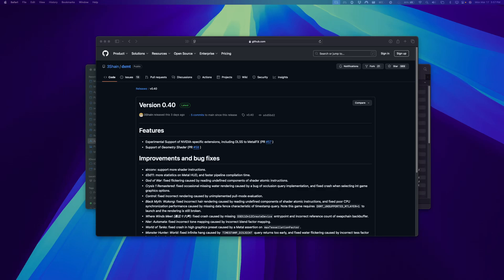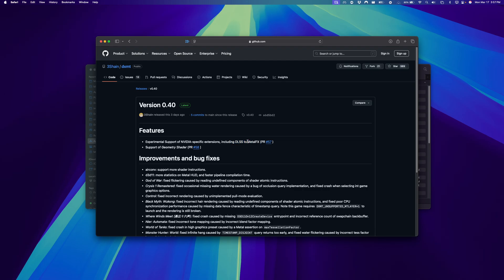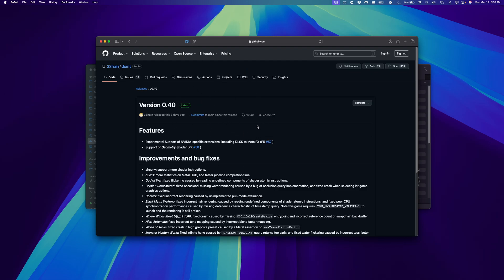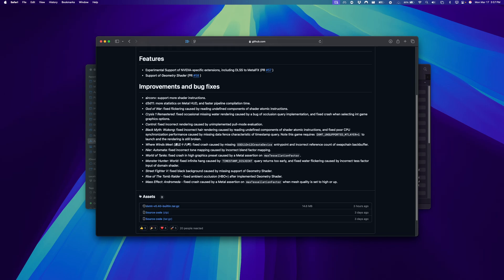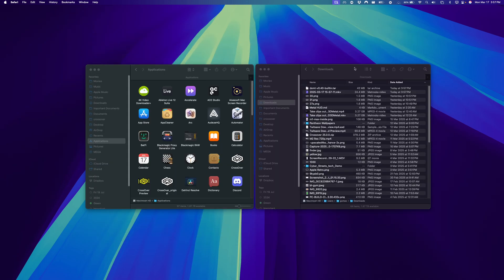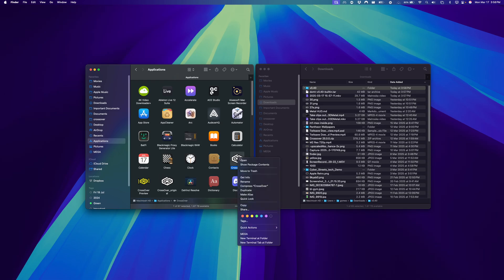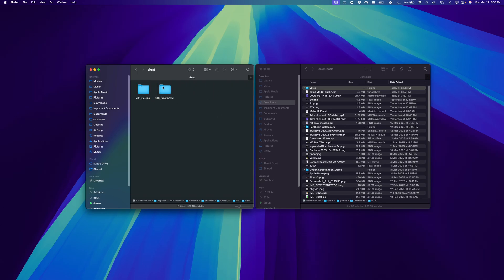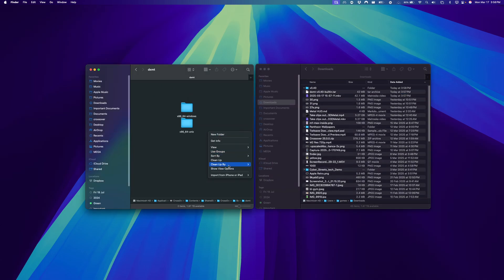How to Install DXMT v0.40 in Crossover: Quick Setup Tutorial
You should also make a backup copy of the *x86-64-windows* and *x86-64-unix* files we over-write. Officially Codeweavers don't provide support if you've patched CrossOver. But I'm a cowboy

FEATURES
- Experimental Support of NVIDIA-specific extensions, including DLSS to MetalFX (PR #57 )
- Support of Geometry Shader (PR #58 )

IMPROVEMENTS & BUG FIXES
- airconv: support more shader instructions.
- d3d11: more statistics on Metal HUD, and faster pipeline compilation time.
- God of War: fixed flickering caused by reading undefined components of shader atomic instructions.
- Crysis 1 Remastered: fixed occasional missing water rendering caused by a bug of occlusion query implementation, and fixed crash when selecting int game graphics options.
- Control: fixed incorrect rendering caused by unimplemented pull-mode evaluation.
- Black Myth: Wukong: fixed incorrect hair rendering caused by reading undefined components of shader atomic instructions, and fixed poor CPU synchronization performance caused by missing data fence characteristic of timestamp query. Note this game requires DXMT_UNSUPPORTED_MTLAYER=1 to launch and the rendering is still broken.
- Where Winds Meet (燕云十六声): fixed crash caused by missing D3D11On12CreateDevice entrypoint and incorrect reference count of swapchain backbuffer.
- Nier: Automata: fixed incorrect tone mapping caused by incorrect blend factor mapping.
- World of Tanks: fixed crash in high graphics preset caused by a Metal assertion on maxTessellationFactor.
- Monster Hunter: World: fixed infinite hang caused by TIMESTAMP_DISJOINT query returns too early, and fixed water flickering caused by incorrect tess factor input of domain shader.
- Street Fighter V: fixed black background caused by missing support of Geometry Shader.
- Rise of The Tomb Raider: fixed ambient occlusion (HBO+) after implemented Geometry Shader.
- Mass Effect: Andromeda: fixed crash caused by a Metal assertion on maxTessellationFactor when mesh quality is set to high or up.

Having trouble getting a game running on your mac? Join our Mac Gaming Discord server: